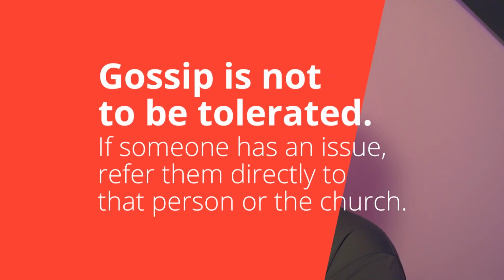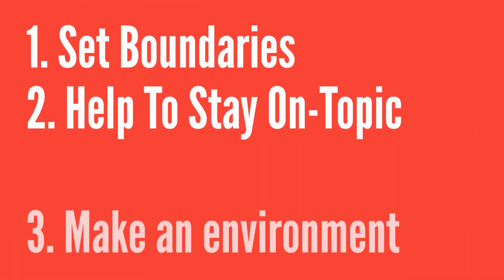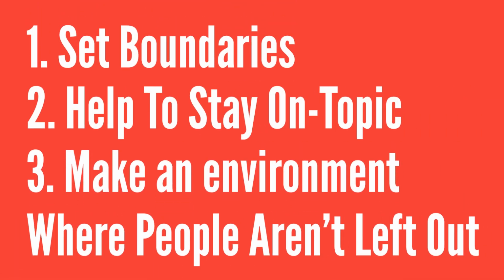Navigating Conversations - Group Settings (Part Four)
How do you deal with difficult conversations in a group setting? Here are some best practices and what you can do to preserve the connection and relationship with your group through addressing destructive behavior.

We hope you've enjoyed this series! Let us know if you have ideas for future videos and trainings to come.